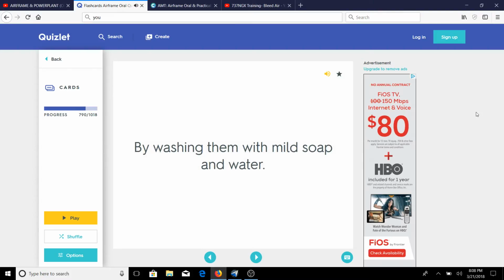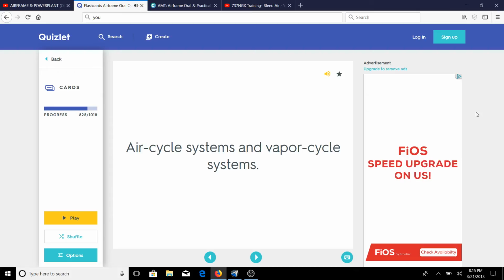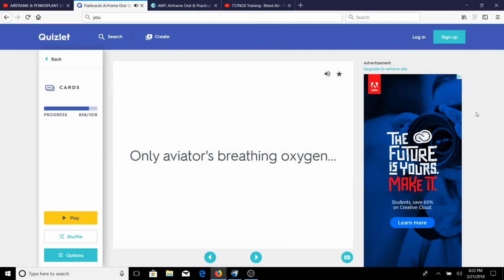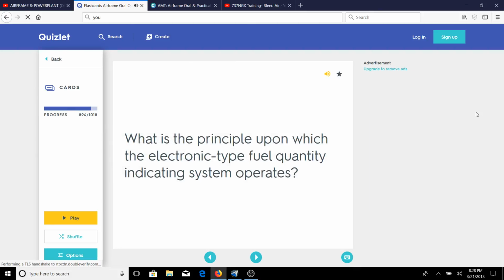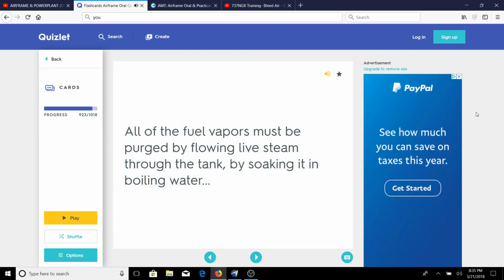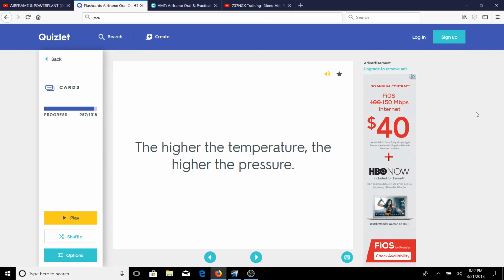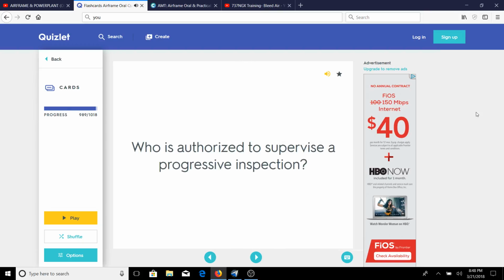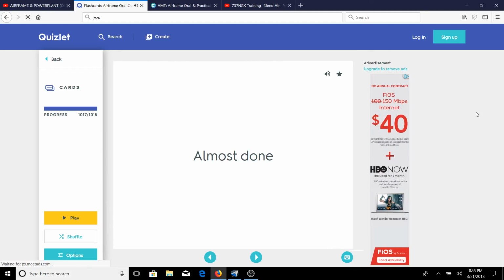Airframe oral part 4